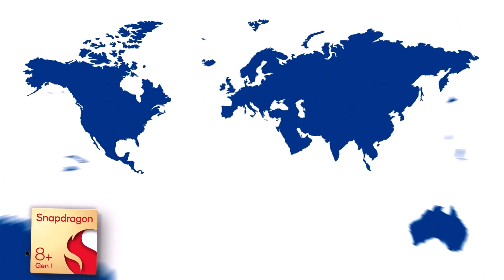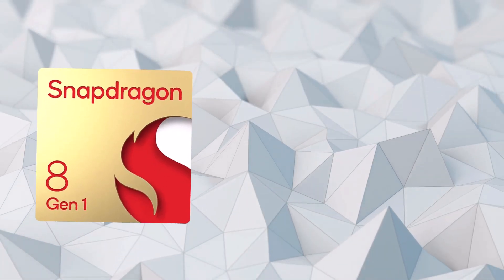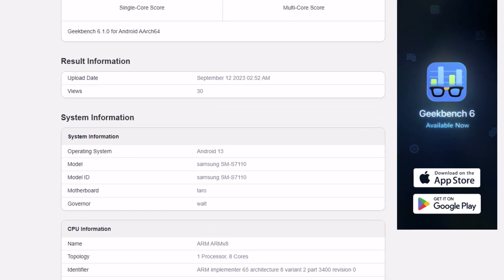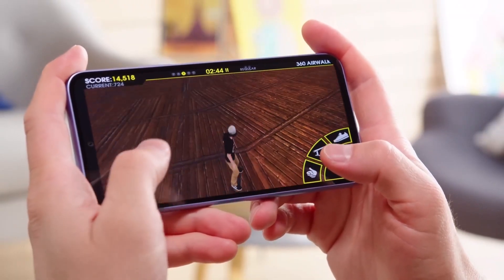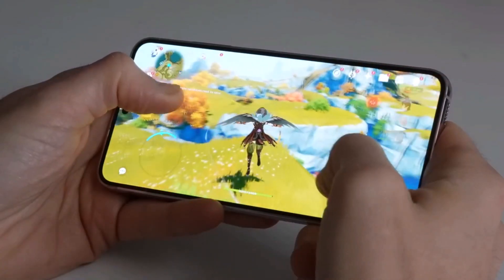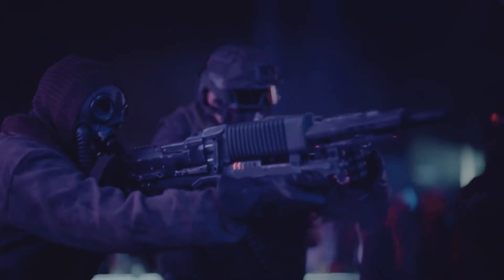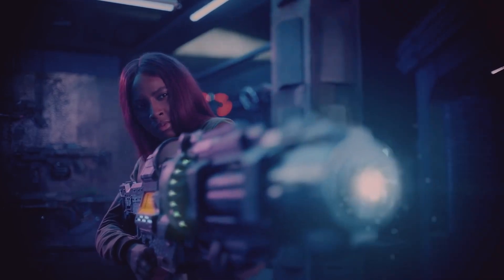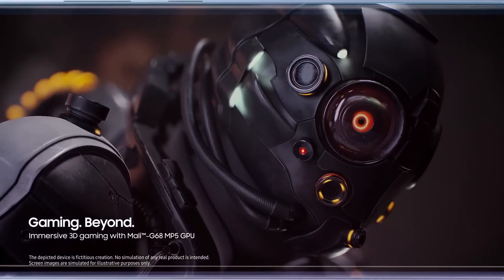Samsung Galaxy S23 FE - FINALLY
The Samsung Galaxy S23 FE is coming soon, and some fans are worried about whether it will use the older Snapdragon 8 Gen 1 or the newer 8+ Gen 1 chip. To figure this out, you can look at the clock speeds of the CPU cores. The 8+ Gen 1 has faster cores than the regular 8 Gen 1. Samsung has chosen the slower 8 Gen 1 for the Galaxy S23 FE, possibly to keep costs down. Despite the older chip, the phone should perform well because of software improvements and better manufacturing. We'll know more about its performance and battery life when we can test it.

PEACE!